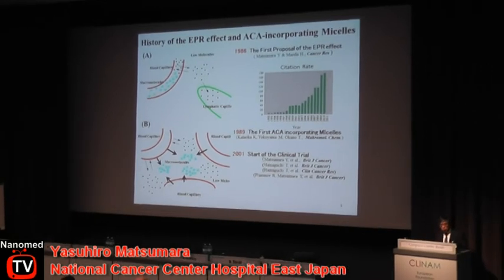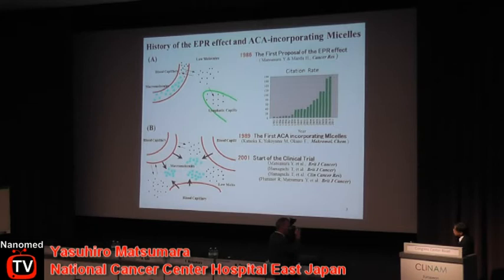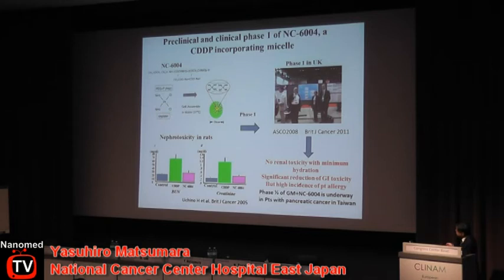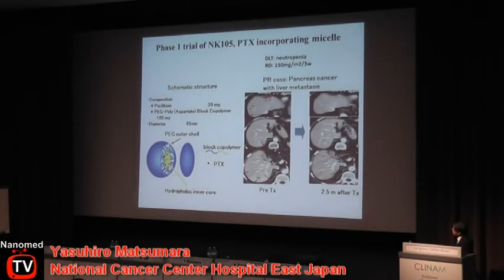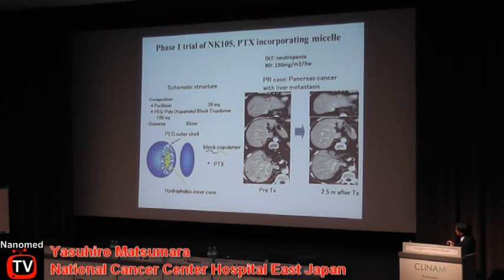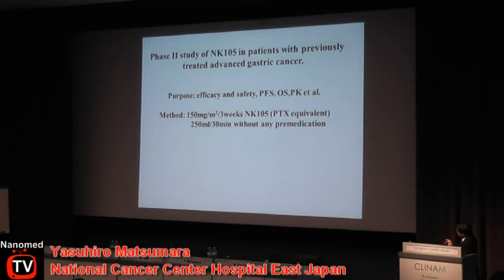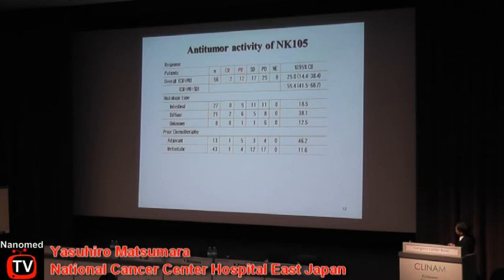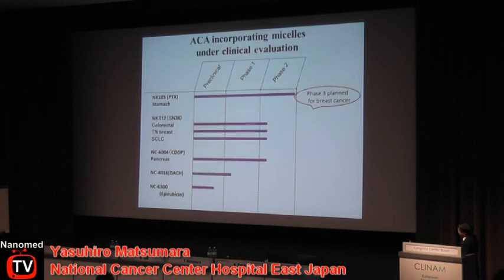Yasuhiro Matsumara - Anticancer agents incorporating polymer micelles under clinical evaluation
CLINAM - May 2011